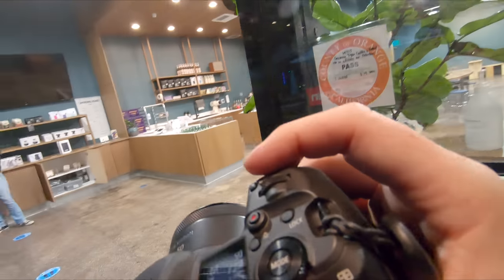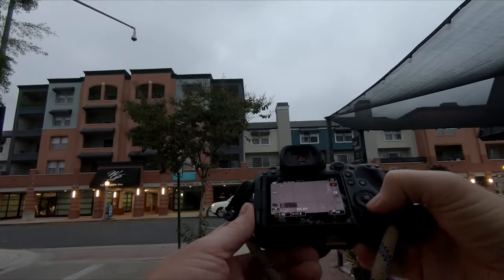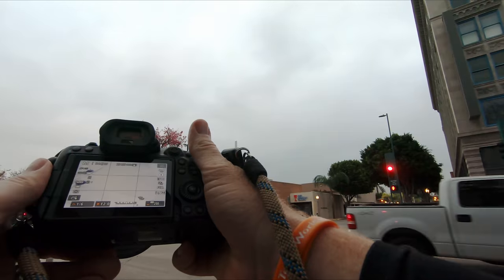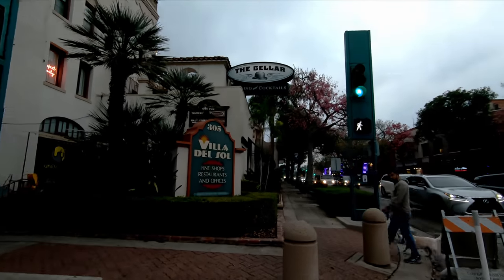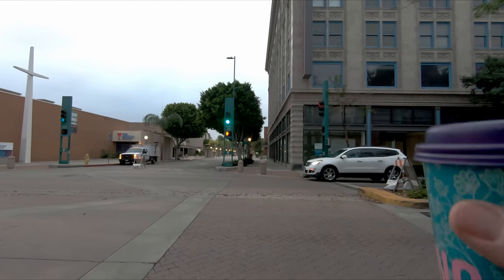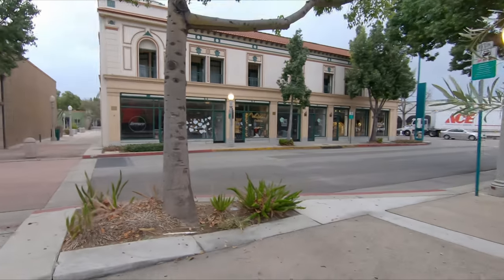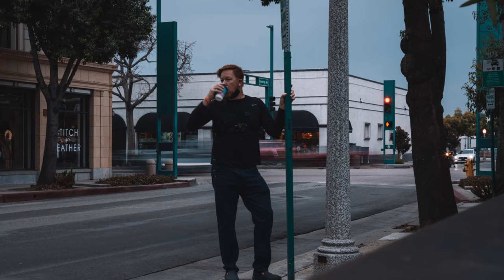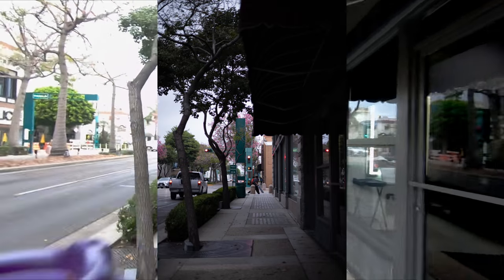Canon R5 Moody Street Photography with the RF50mm F/1.8 Lens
Part of testing the affordable RF50mm F/1.8 lens is using it for street photography. This was an early morning street photography outing before work on an overcast and gloomy day. I shot some street portraits, some dogs using the animal eye autofocus, and some longer exposures to get some light trails. All in all, the lens performed well. There were a couple of times that I  got slightly blurry pictures, but that was due to having my shutter speed to slow (on the dog photos) and a couple of times I missed focus, but I think that was due to having eye AF/face tracking on, when the subject was riding a bike away from me. In all of those situations, I did get at least a couple of sharp images, along with a couple of missed shots, so all in all, I can't complain.

The Most Affordable RF lens
My favorite lens for the R5
The Canon R5
The Fuji 10-24mm Wide Angle Lens
The Fujifilm X-T4
Fuji 23mm F/2 lens
Fotodiox EF to X-mount (Smart Fusion with ND Filter) adapter
Fotodiox EF to X-mount adapter
Godox V860iic Speedlight
Godox XPro Trigger for Fuji
Rogue Flashbender
Magmod Starter Kit
The Movo VXR10 microphone
My favorite camera, the Canon EOS R